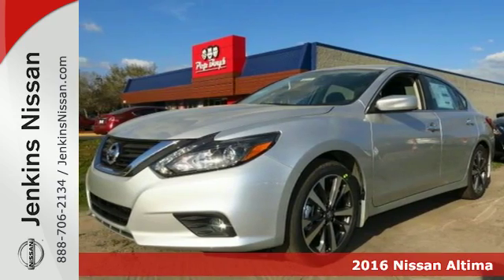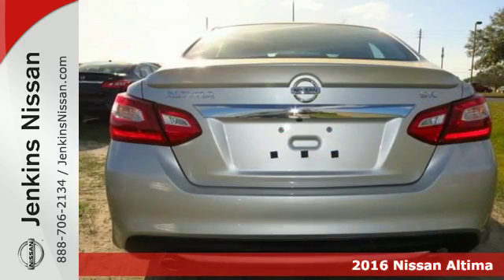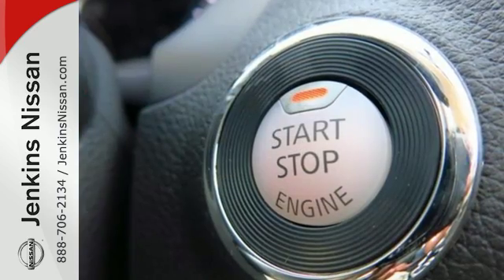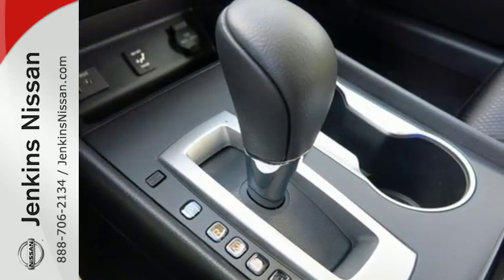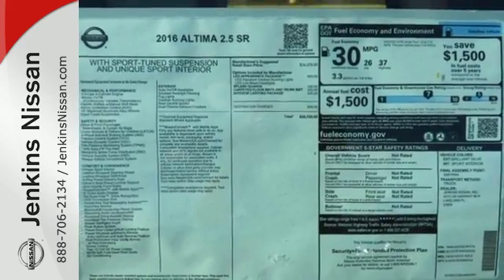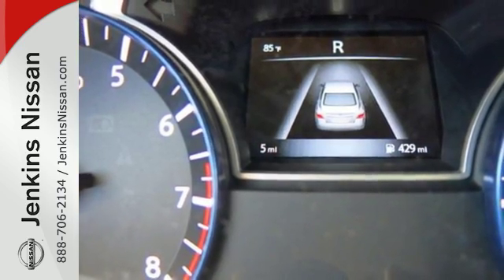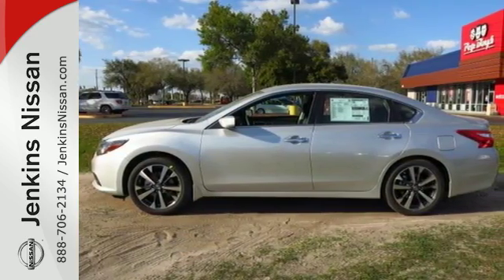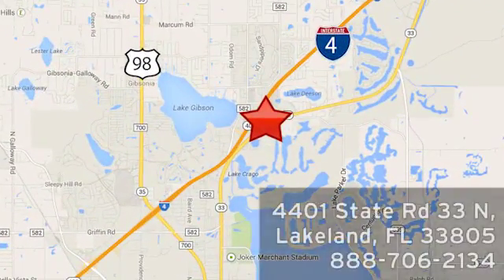New 2016 Nissan Altima Lakeland FL Tampa, FL 16AL452 - SOLD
Year: 2016
Make: Nissan
Model: Altima
Trim: 4dr Sdn I4 2.5 SR
Engine: 2.5 L 4 Cyl. Cyl.
Color: Brilliant Silver
Stock #: 16AL452
VIN: 1N4AL3AP3GC181215

Address:
401 State Rd 33 N